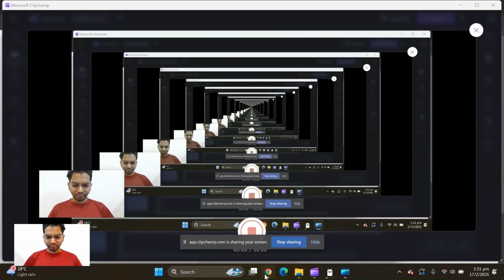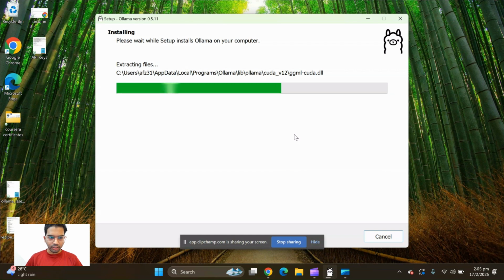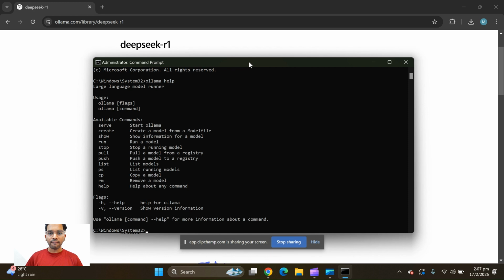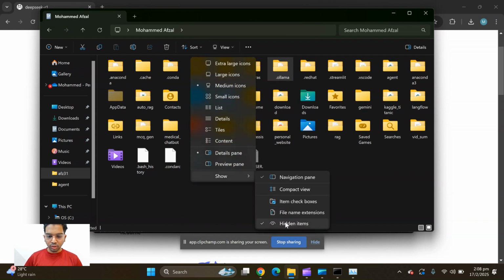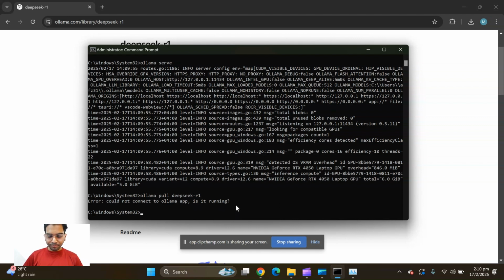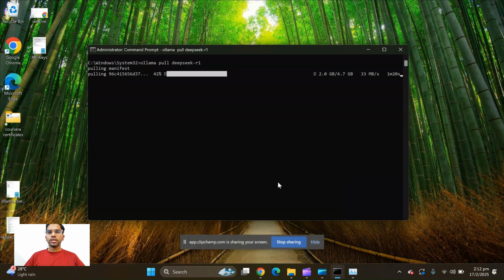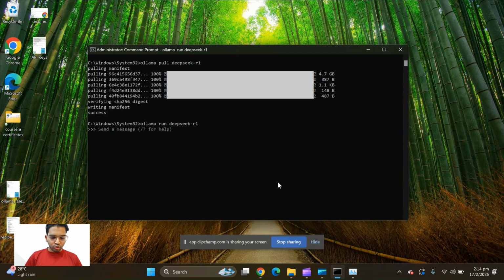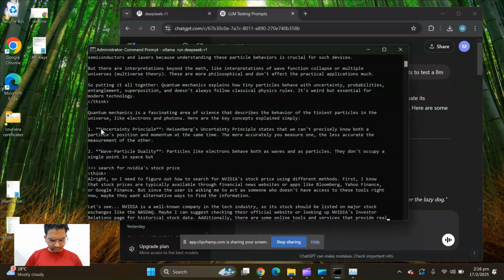How to download Ollama and run models locally on Windows 11?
Error: listen tcp 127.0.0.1:11434: bind: Only one usage of each socket address (protocol/network address/port) is normally permitted. SOLVED